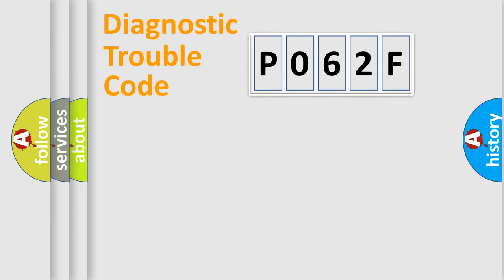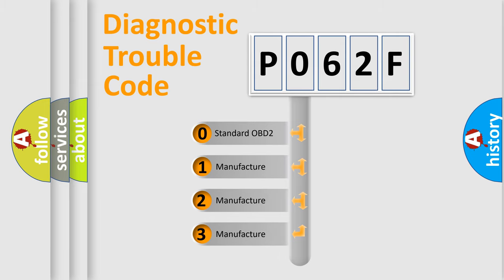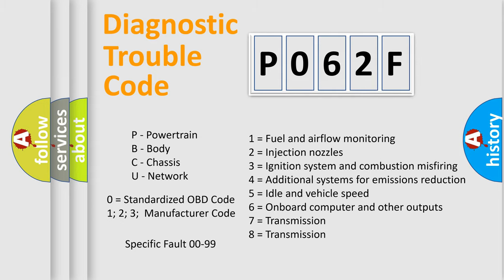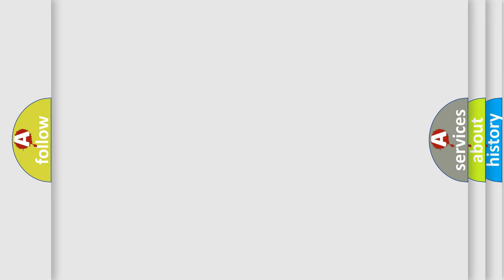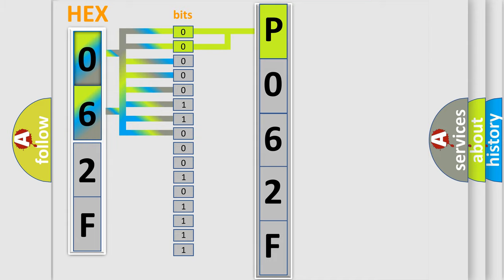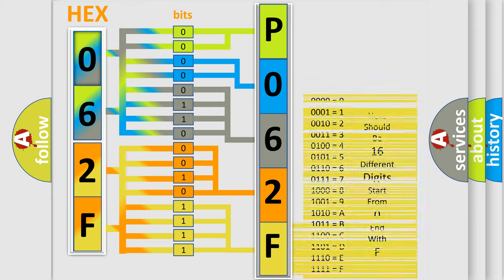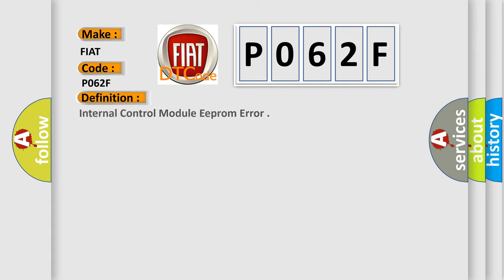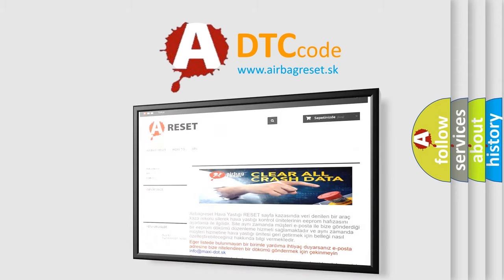DTC Fiat P062F Short Explanation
Contents:
0:21 Basic DTC analysis according to OBD2 protocol standard.
1:48 Insight into programming
2:58 A diagnostically understandable description of the Diagnostic Trouble Code
3:05 Basic error definition

Make:
FIAT
Code:
P062F
Definition:
Internal Control Module Eeprom Error
Description:
The Powertrain Control Module (PCM) detects an internal failure.
Cause:
Powertrain Control Module (Ecm)